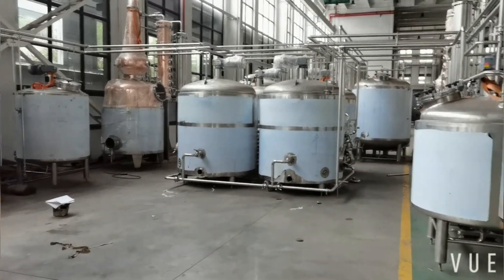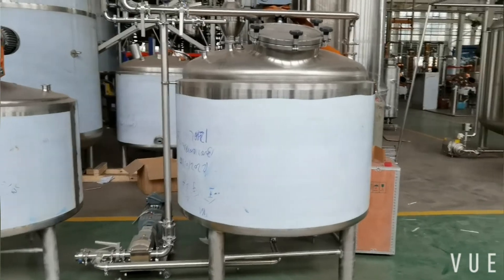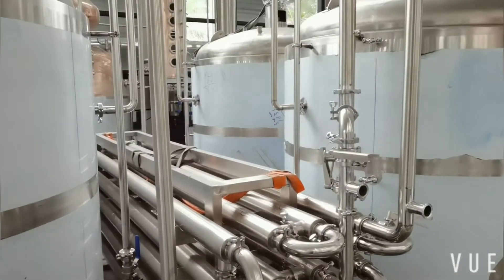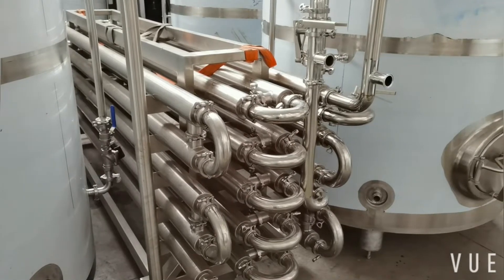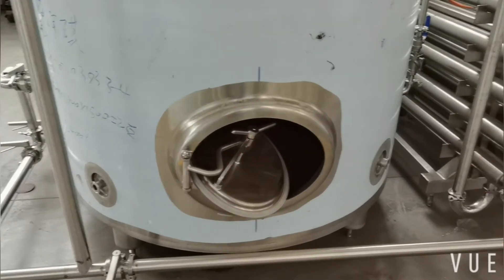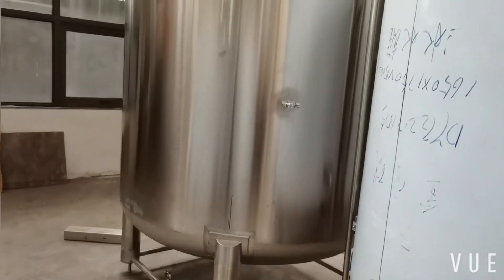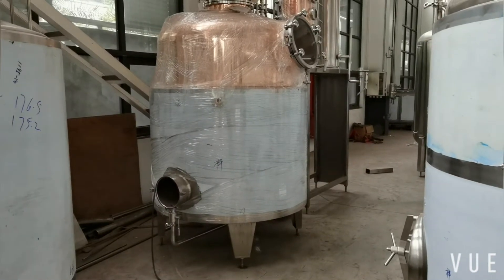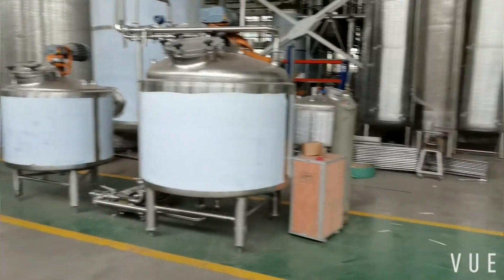1200L "all grains in" whisky/gin distillery plant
1200L+600L still,plus necessary mash tank and fermenter,this is a ready to use distillery.

Penny Jiang / sales manager
Daeyoo Tech. Co.,Ltd. Wenzhou (Brewing and Distilling manufacturer)
Wechat(most popular chatting software in China): pennyjiang2005
NOTE: You can add Facebook group"DYE distilling and brewing Platform" to see more updates of our brewing or distilling equipments.